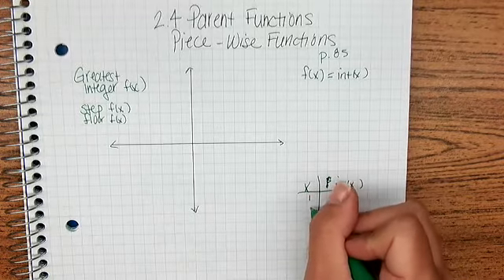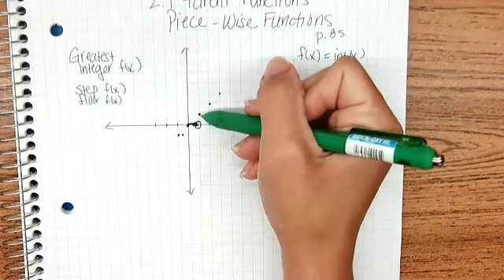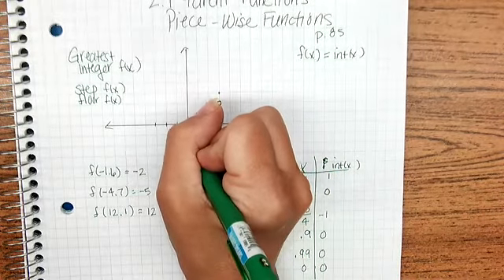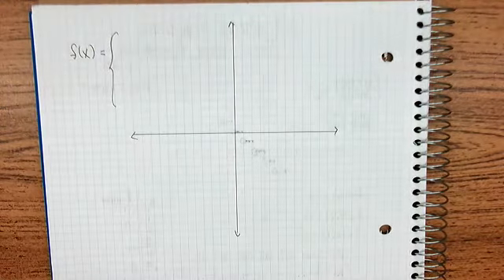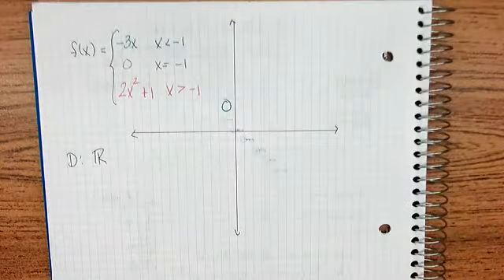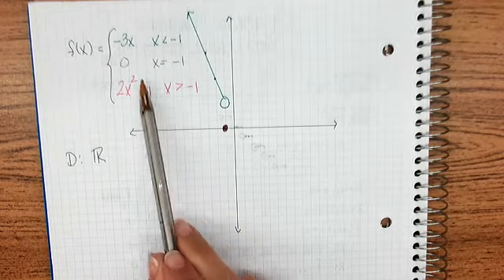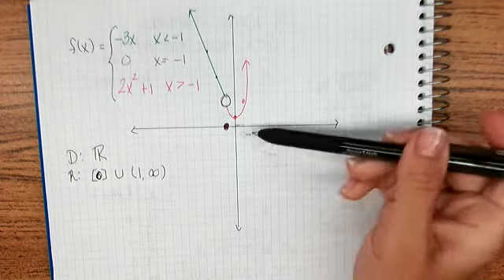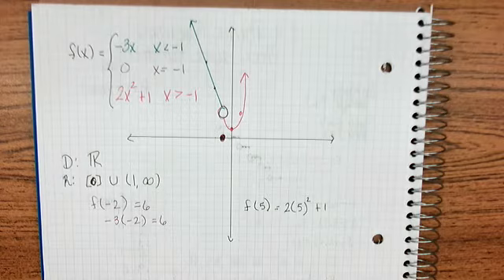2.4 Piece-wise Functions